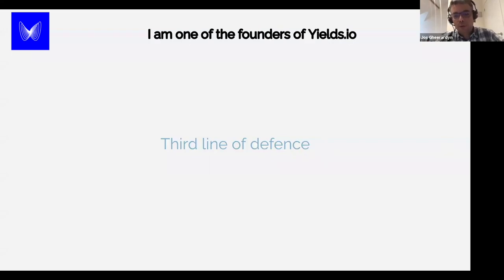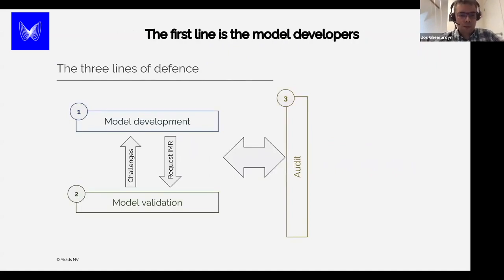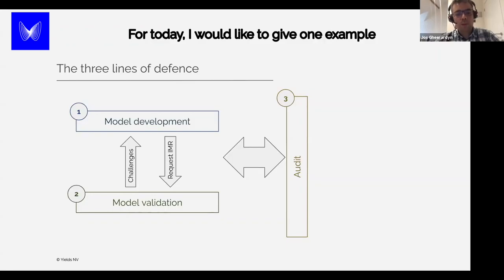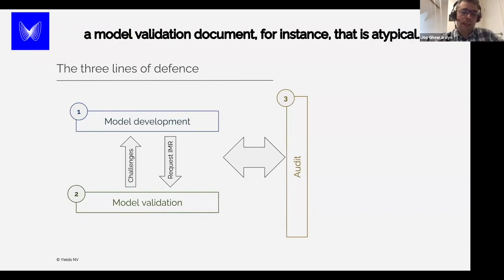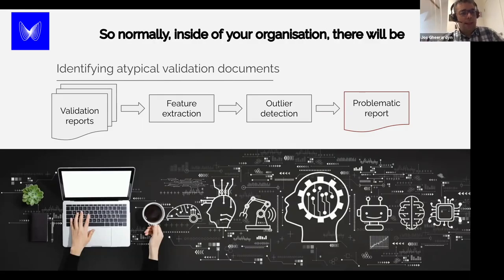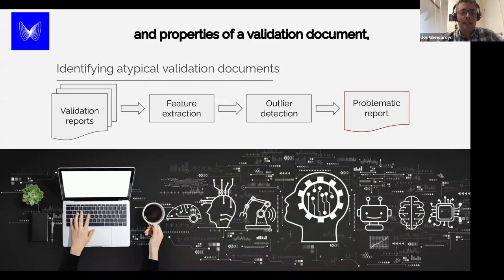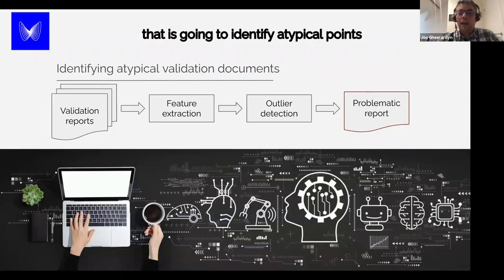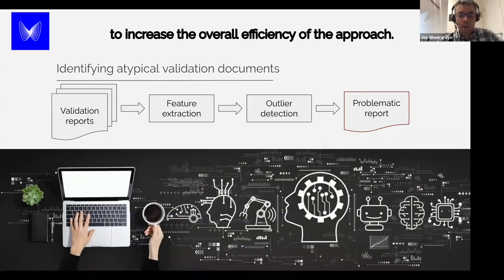The Third Line of Defence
A typical model risk management (MRM) happens according to the principle of three lines of defence.

The first line of defence is the model developers team who are responsible to create proper robust state-of-the-art algorithms. The second line is the independent model validators team who review the work of the first line independently.

Today, we will talk about the third line of defence, the audit team. This can be internal or external audit and very often the regulators as well as their review actions, are also considered to be part of the third line of defence activities.

About Yields.io:
At Yields.io, we have created Chiron, that allows you to organize collaboration between the three lines of defence by dealing with changing teams. Learn how Chiron can help you with this challenge